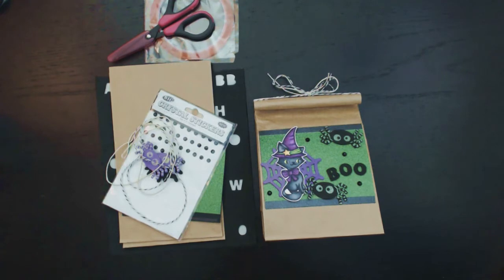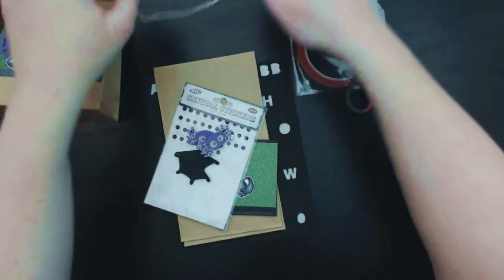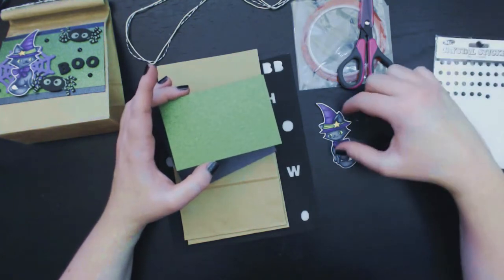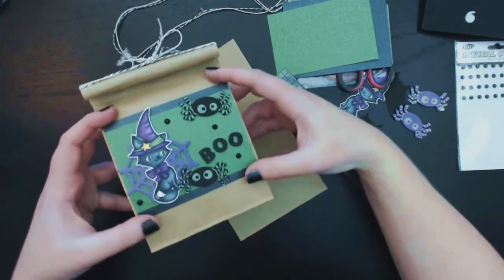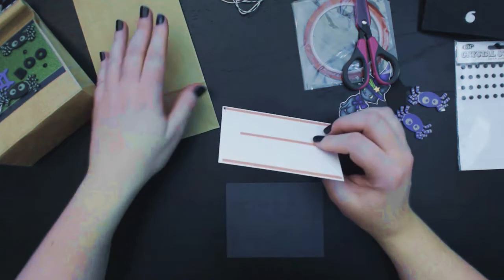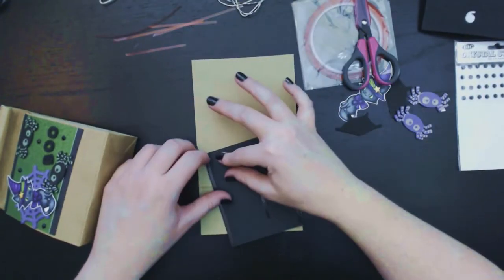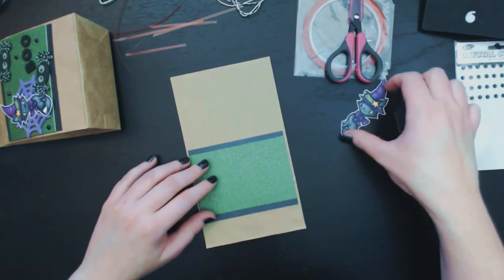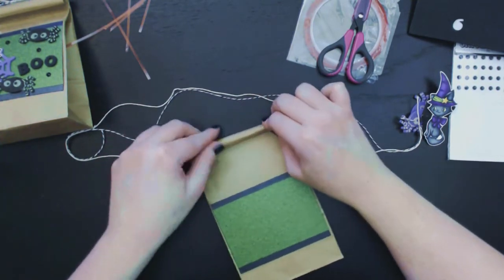Rolled Candy Bag Tutorial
description